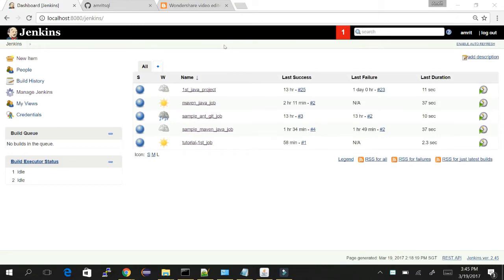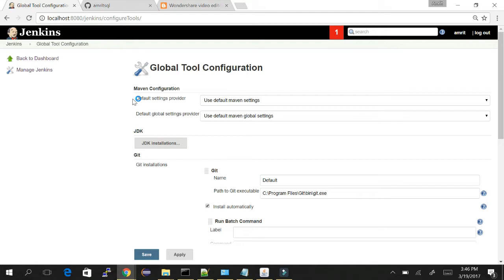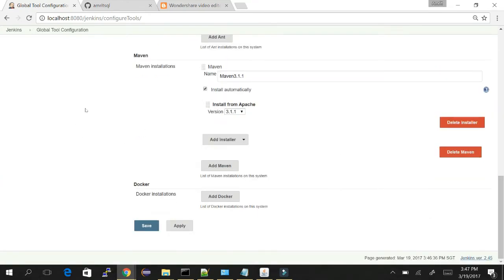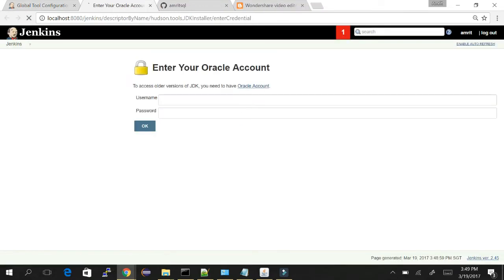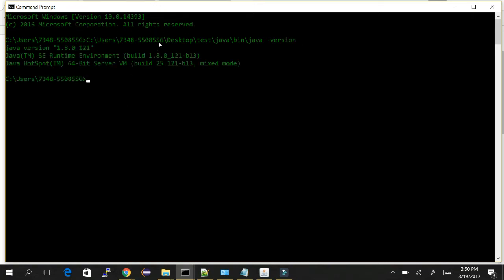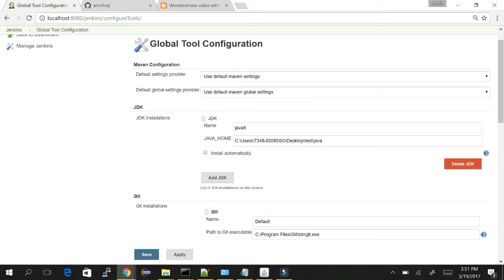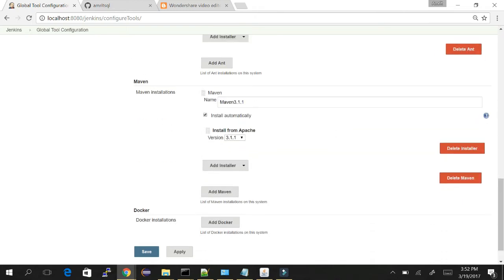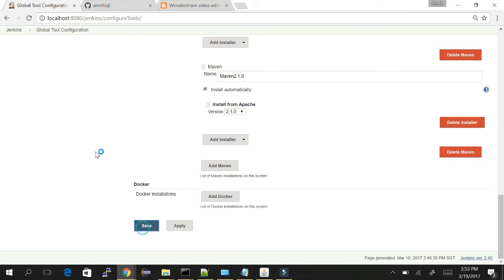How to Use Jenkins Global Tools Configuration & Setup java_ant_git_tutorial_job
In this tutorial, learn how to configure Global Tools in Jenkins—including JDK, Ant, and Git—and set up the java_ant_git_tutorial_job to automate your Java builds seamlessly.

✅ What is Jenkins Global Tools Configuration?
✅ How to configure JDK, Ant, and Git globally in Jenkins
✅ Creating and configuring the java_ant_git_tutorial_job
✅ Using configured tools in your Jenkins jobs
✅ Best practices for tool management and job setup

This step-by-step guide is perfect for beginners and intermediate Jenkins users wanting to optimize their build pipelines.